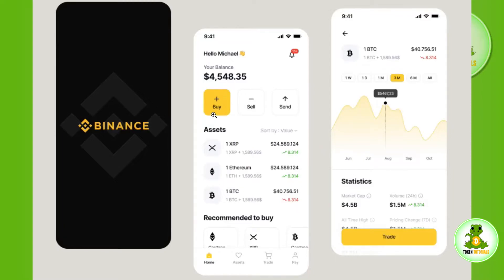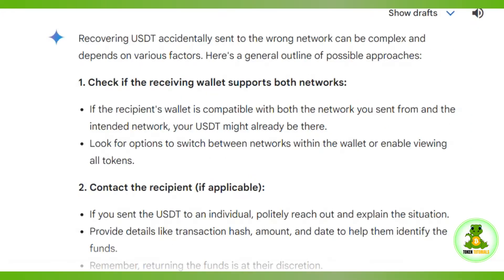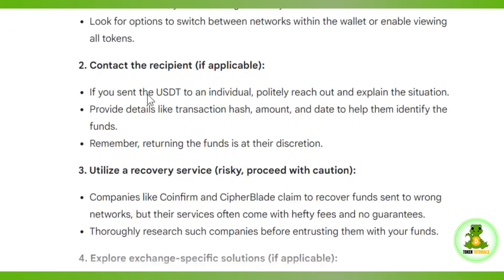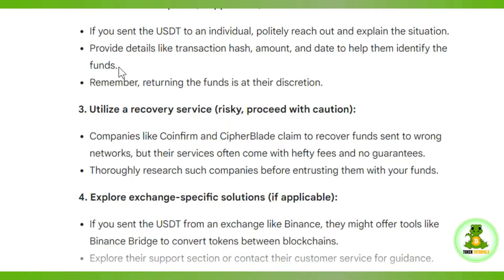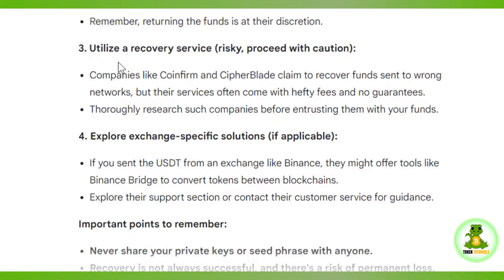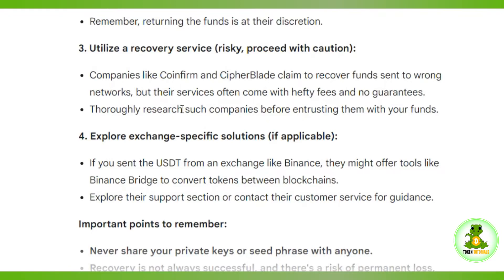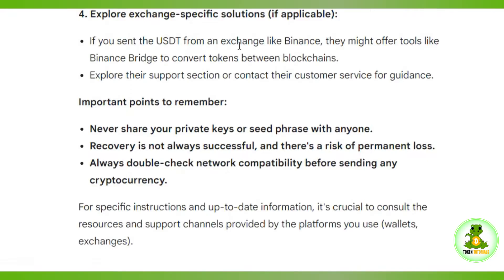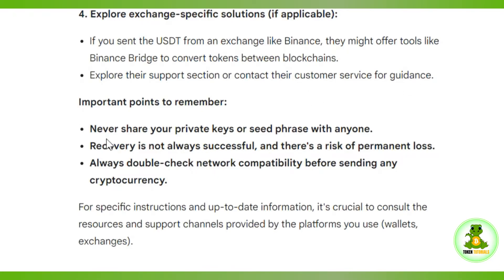How to Recover USDT Sent to Wrong Network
Welcome to TokenTutorials! In each video, I will show you How to Recover USDT Sent to Wrong Network.